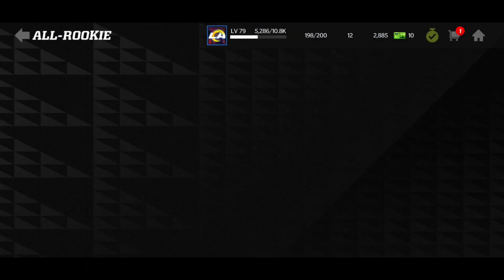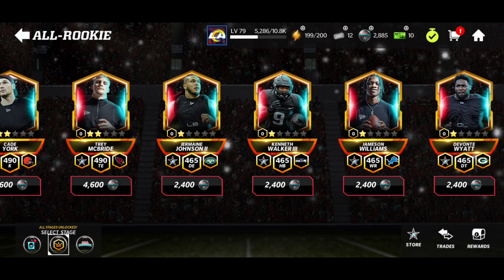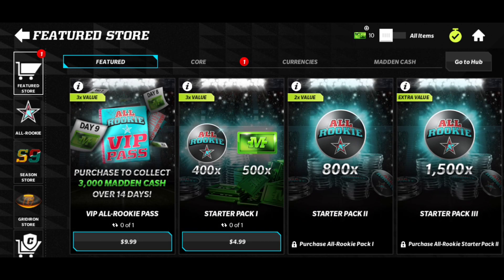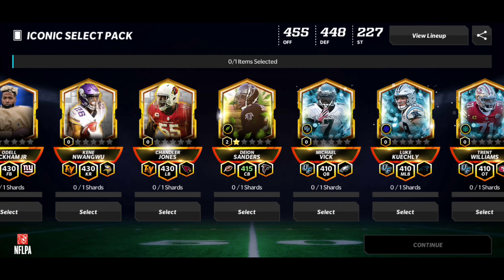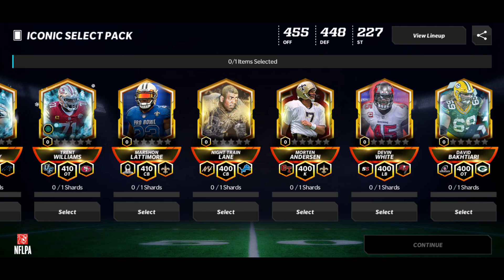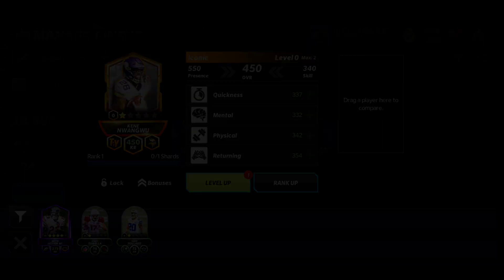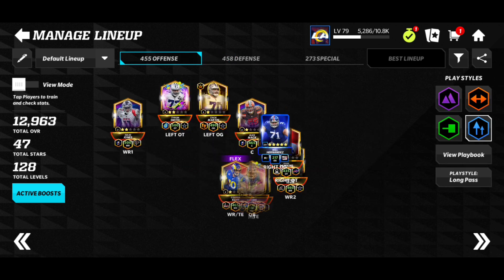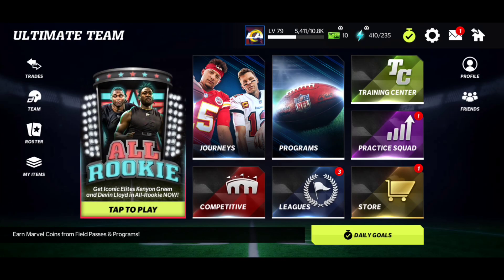FREE ALL ROOKIE ICONIC + ANOTHER ICONIC! MASSIVE TEAM UPDATE! - Madden Mobile 22